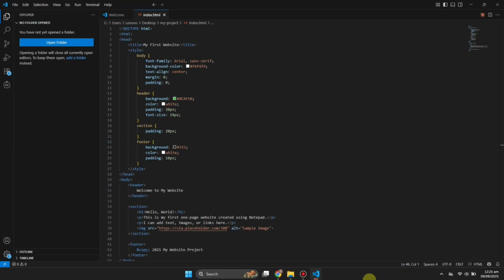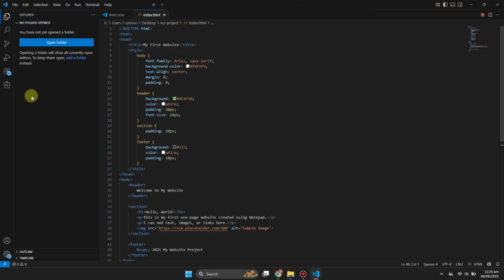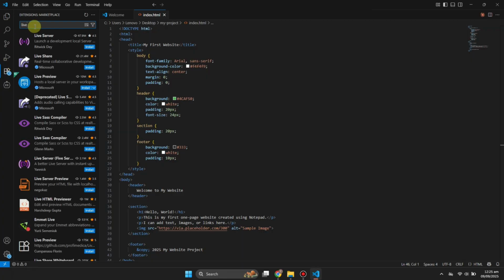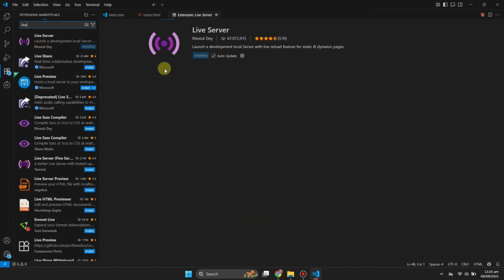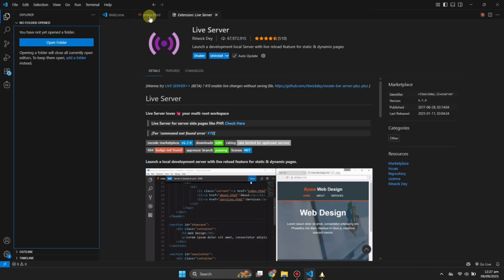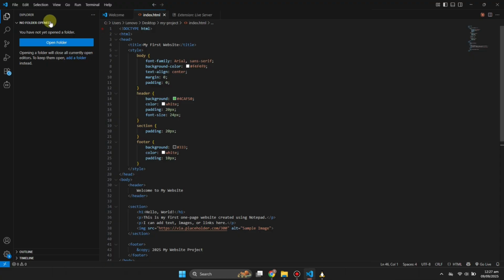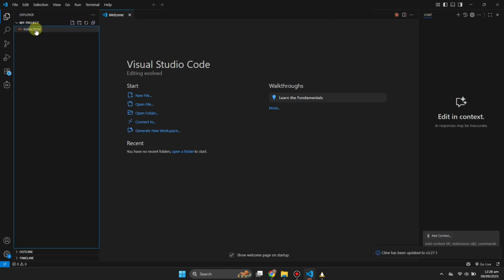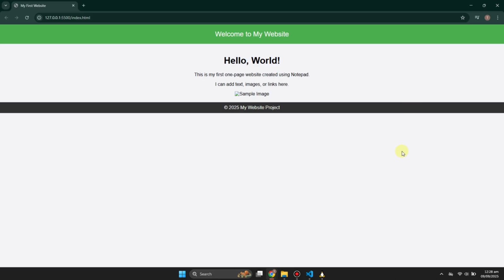Live Server In Visual Studio Code Complete Setup Guide (Complete Guide!)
Live Server In Visual Studio Code Complete Setup Guide

Tired of refreshing your browser again and again while coding? In this step-by-step tutorial, I’ll show you how to install and use the Live Server extension in VS Code so you can run your HTML, CSS, and JavaScript projects instantly with auto-refresh. Perfect for beginners in web development!

What you’ll learn in this video:
✅ How to install the Live Server extension in VS Code
✅ How to run HTML, CSS, and JavaScript files in your browser
✅ Live reload (auto-refresh) explained
By the end of this tutorial, you’ll be able to run your websites in real time using VS Code Live Server.